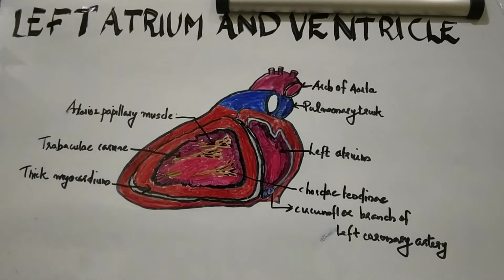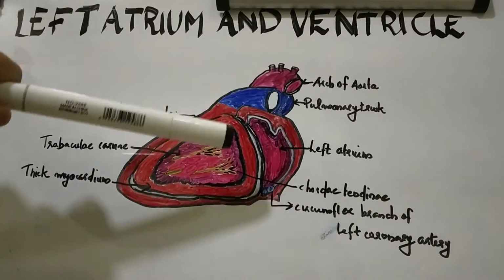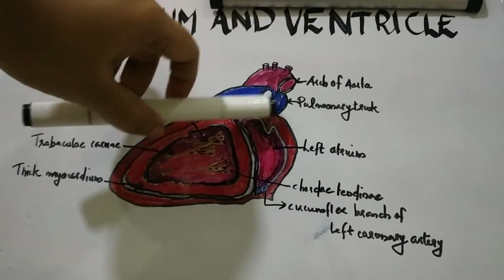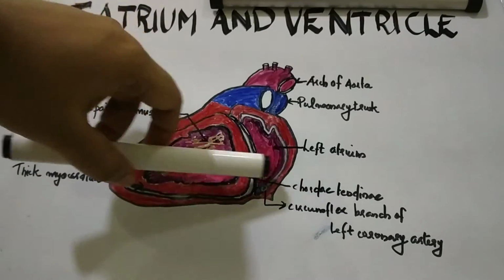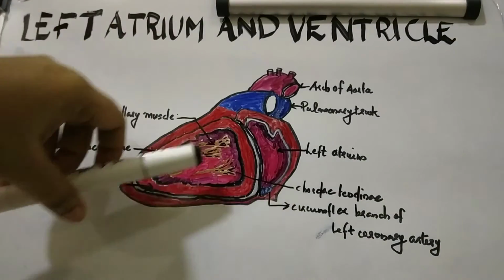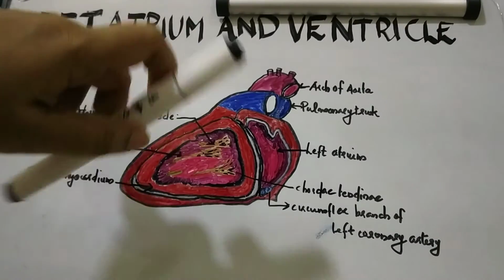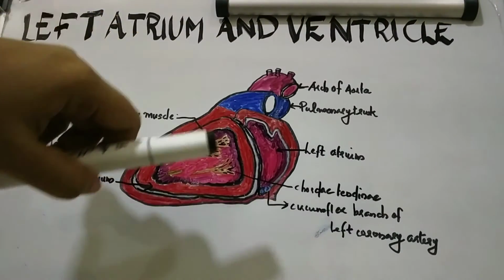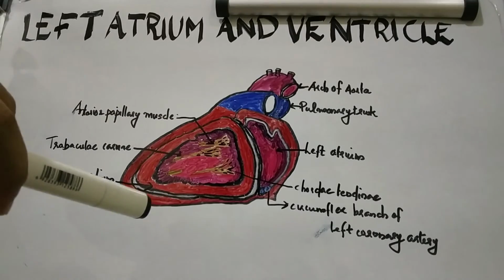ATRIUM AND LEFT VENTRICLE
left atrium and left ventricle anatomy, external and internal features